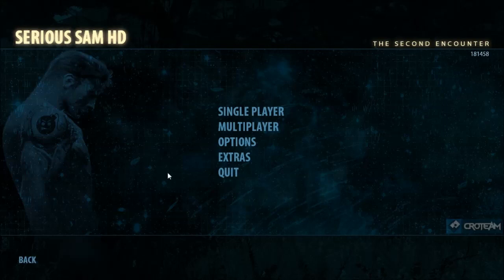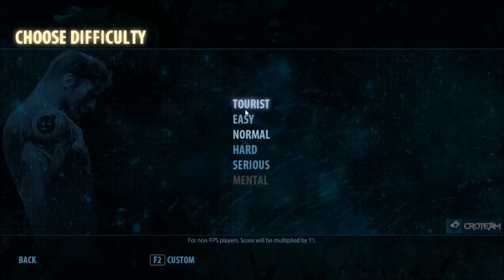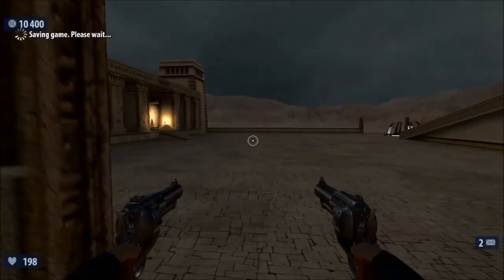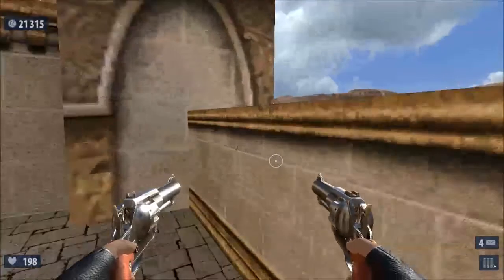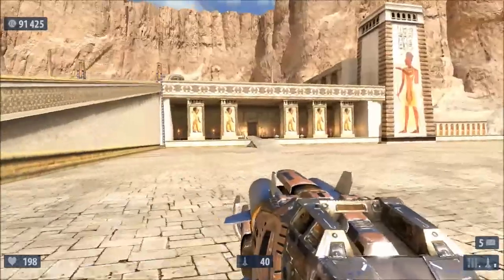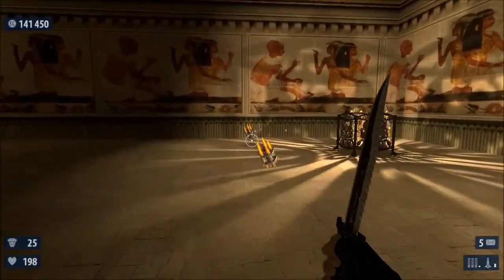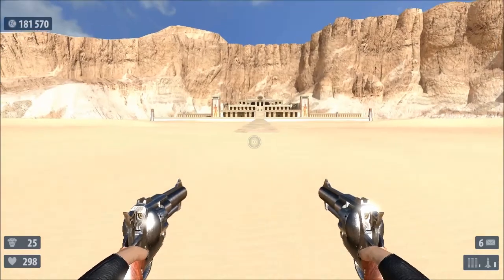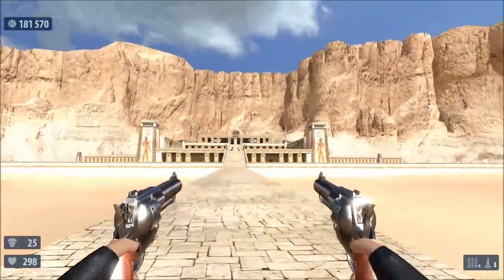Serious Sam HD LP ep 1 1st Encounter Temple of Hatshepsut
Hey guys!  I am doing an LP and secret walkthrough for one of my favorite series of games: Serious Sam.  I will be spending one episode per level on (mostly) Easy difficulty.  Why easy?  A) I am a wuss and B) I am trying to go through as reasonably quickly as possible.

Serious Sam HD First Encounter
LEVEL:  Temple of Hatshepsut
SECRETS: 7